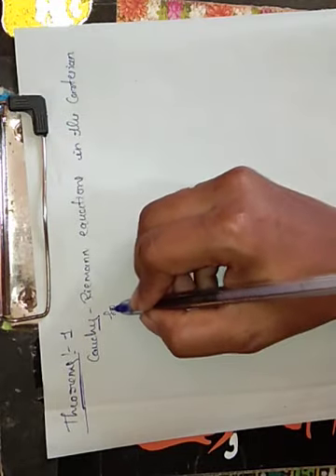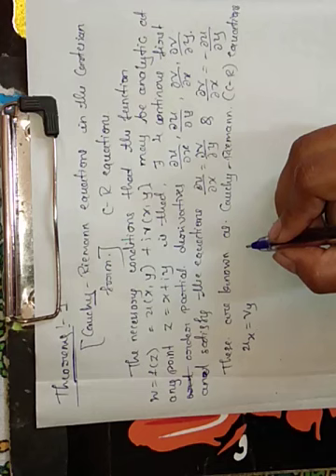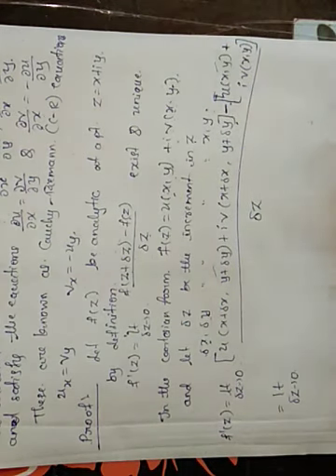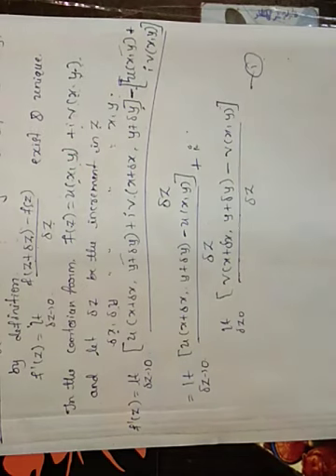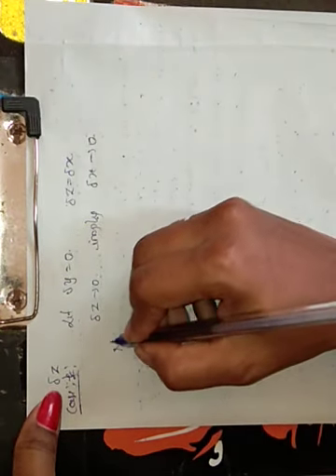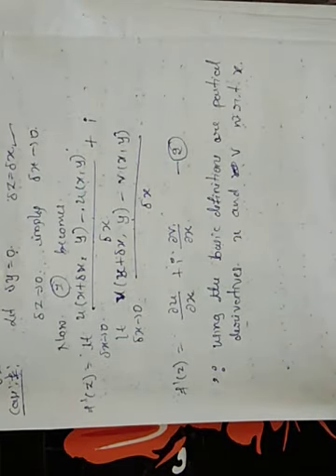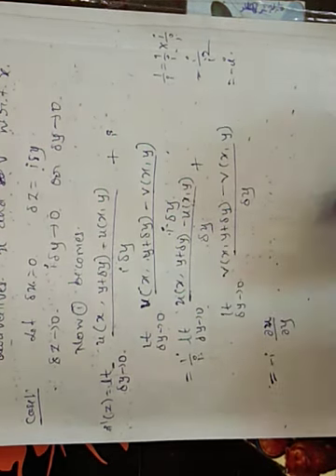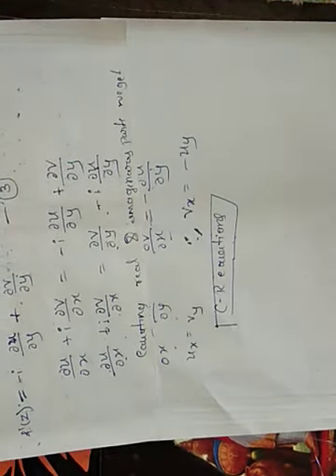(18MAT41) Complex analysis :- Cauchy-Riemann equations in Cartesian form